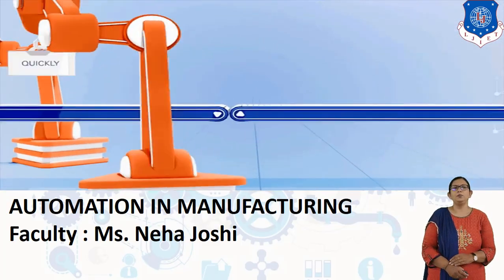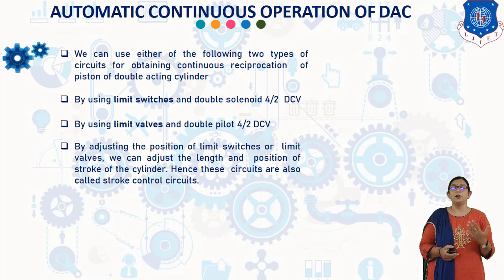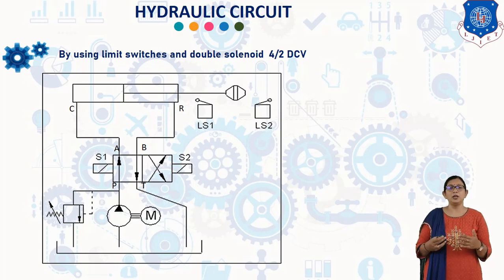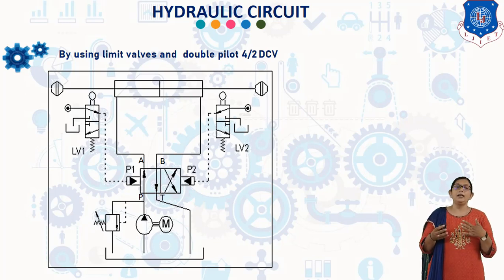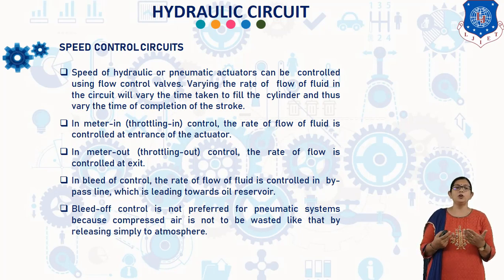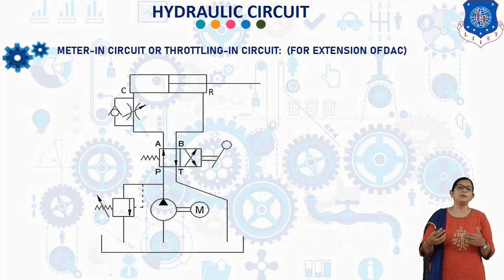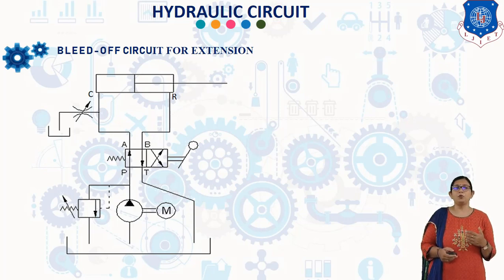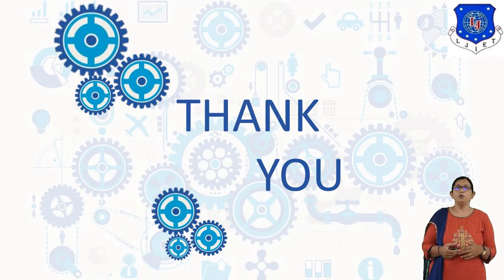L 25 Design of Hydraulic Circuit for Automatic Operations | Automation in Manufacturing | Mechanical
# Automation in Manufacturing MechanicalEngineering # CADCAM
Automation in Manufacturing Lecture Series by Neha Joshi

Content Cover in this Lecture
Hydraulic Circuit
Automatic Continuous operations of DAC
Speed Control Circuits

Next Lecture Link-L 26 Design of Hydraulic Circuit for Sequencing Operation | Automation in Manufacturing | Mechanical

Reference:-
Automation, Production Systems and Computer Integrated Manufacturing by Mikell P Groover, Pearson Education.